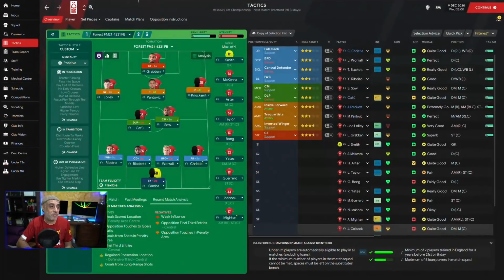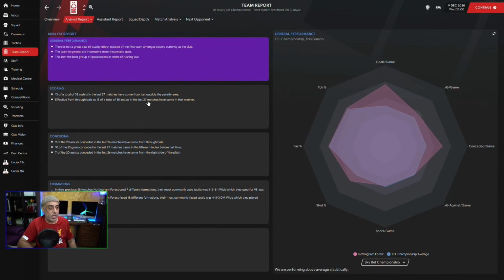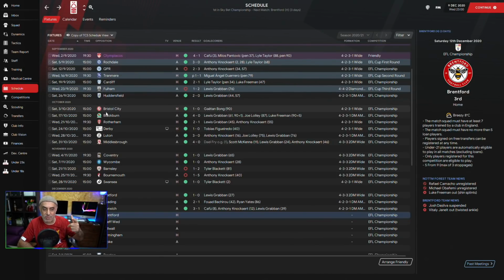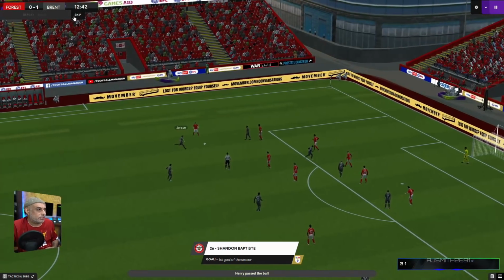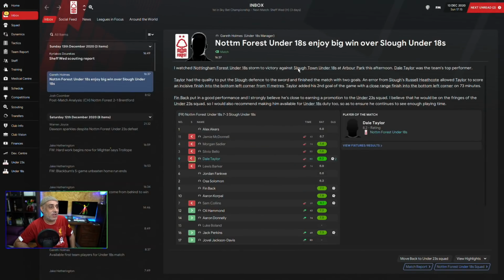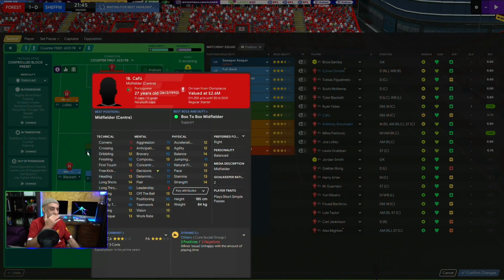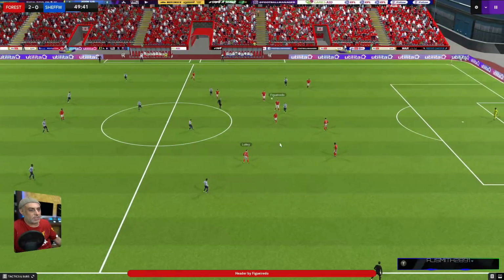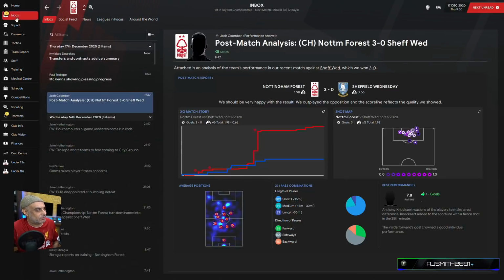HOW we used xG to turn things around Football Manager 2021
An episode where I focus how I used xG to turn things around at Nottingham Forest
00:00 The beginning
01:15 Quick update on what happened
04:22 Using analyst reports to prepare for the game
06:11 Our defensive shape for counters
09:10 Defensive transitions I am paying attention to
12:04 League Update
12:58 The ONE TRAINING SCHEDULE TO RULE THEM ALL
14:39 Match against Sheffield Wednesday
20:38 Wrap

❣🔥FM21 Downloads - Skins, Views, Filters, Schedules, Tactics, Tactics Handbook**